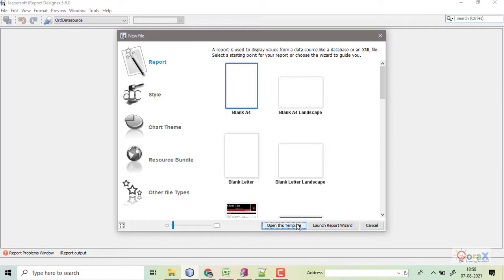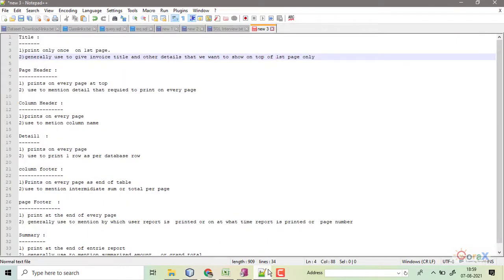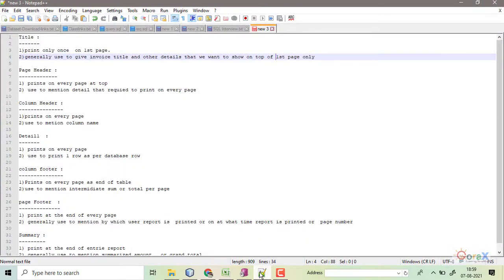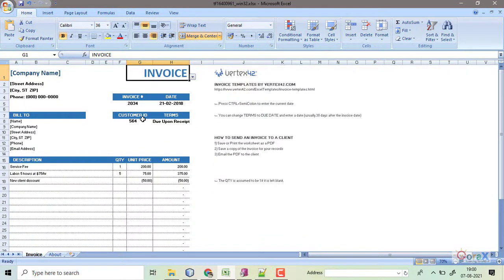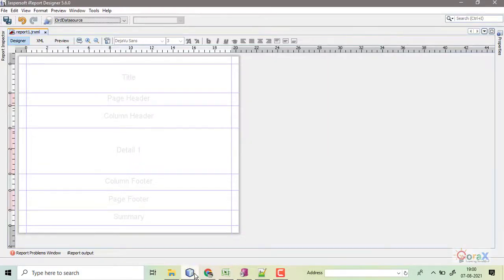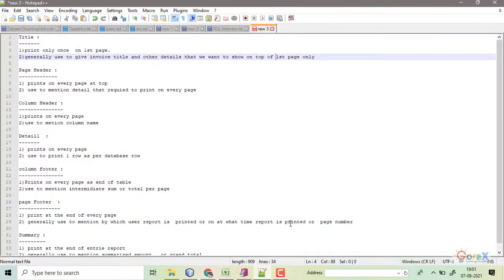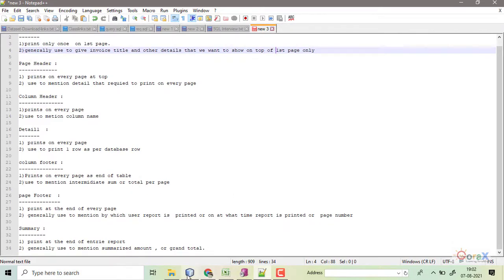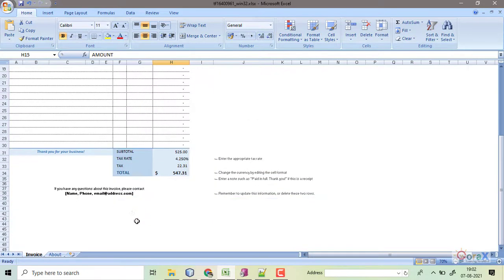2 - Ireport Template explanation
In this video, we will see the different bands in ireport and the use of each band.